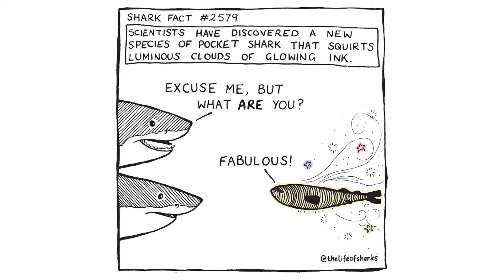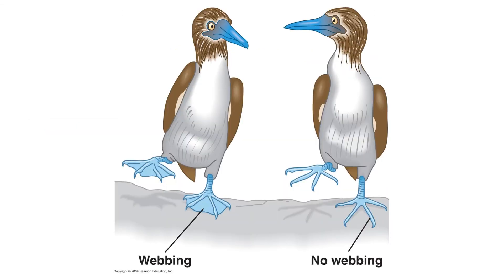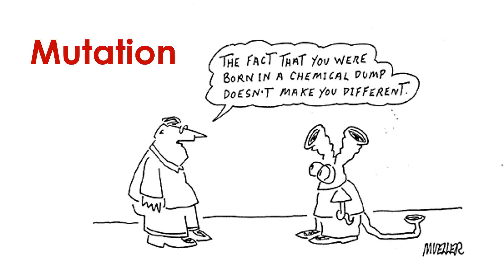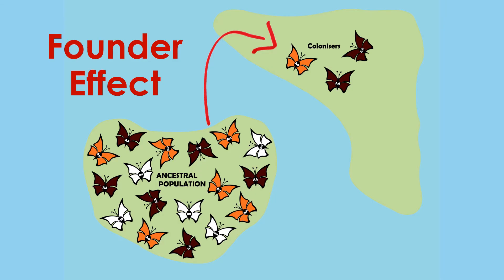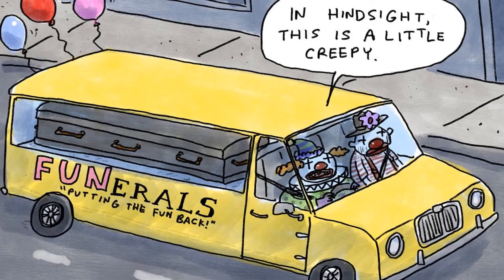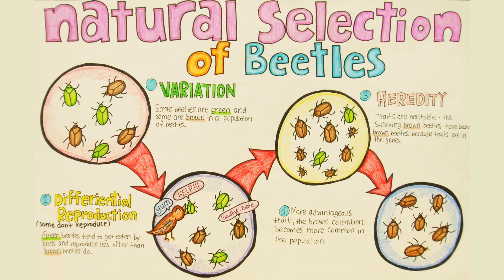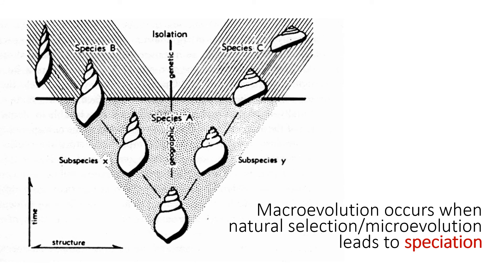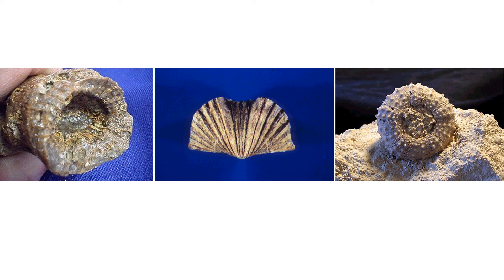Evolution and Uniformitarianism